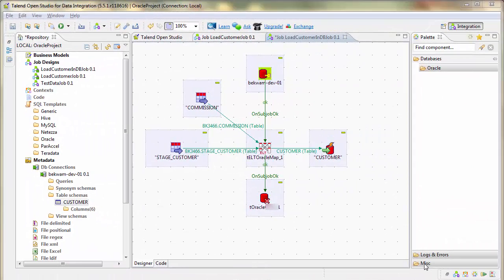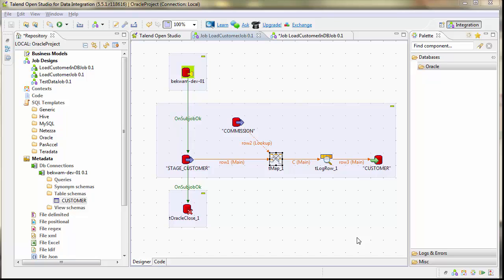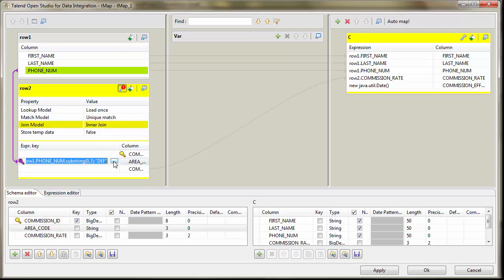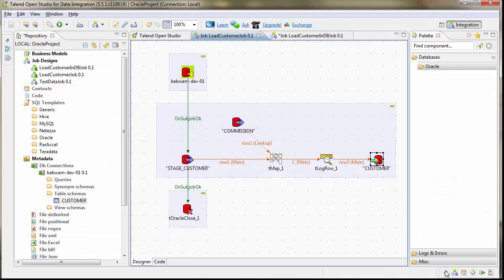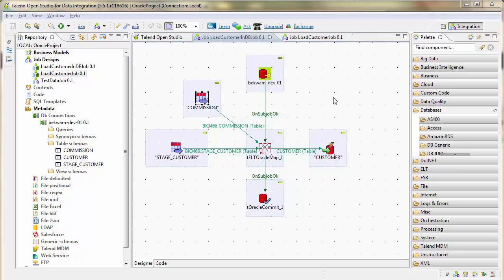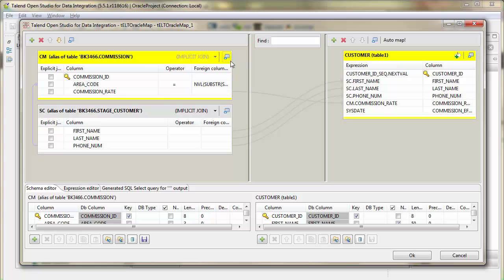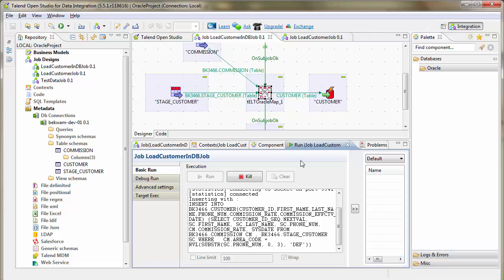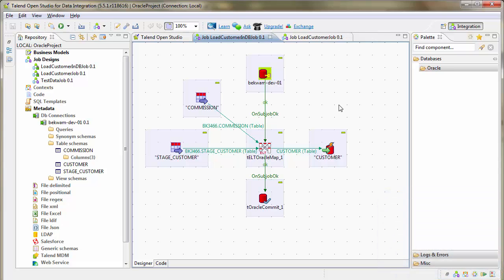In Database Transformations With Talend Open Studio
Efficiently load records within a database using Talend Open Studio

There are a few oddly-placed callouts that were supposed to be highlights.